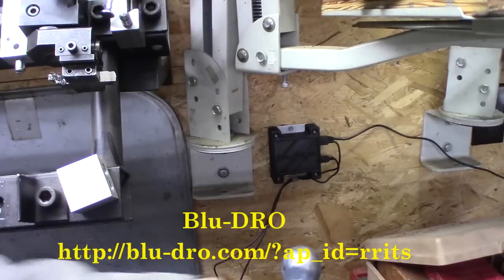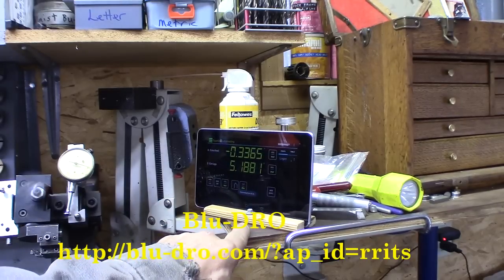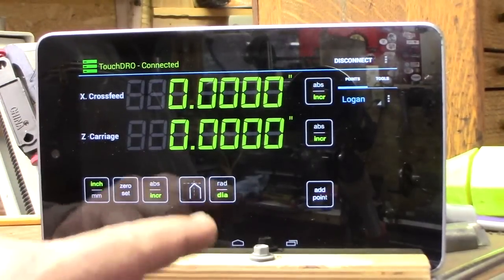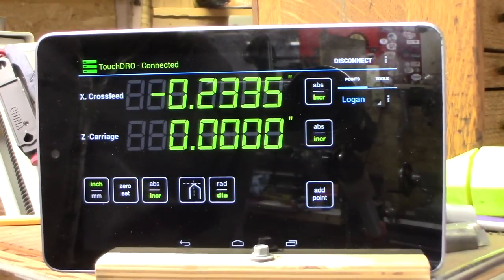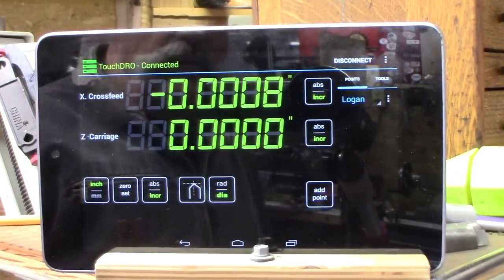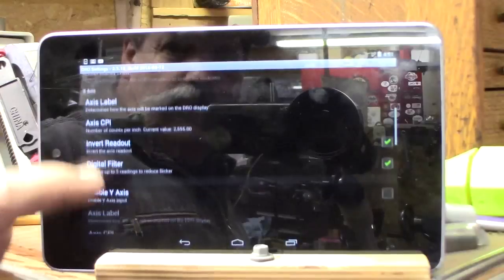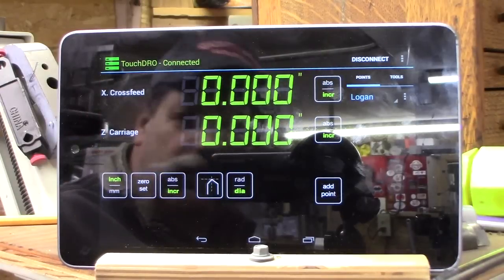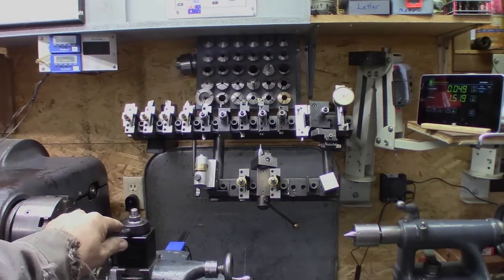Touch DRO & Blu-DRO Overview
Yuriy Krushelnytskiy the creator of the software and App for the system to work.  Also check Yuriy Web site for more info.

6" Cross Slide DRO
12" Cross Slide DRO
24" Carriage DRO
38" Carraige DRO